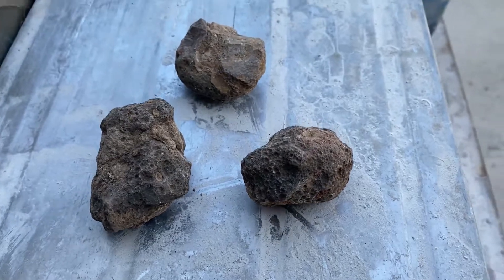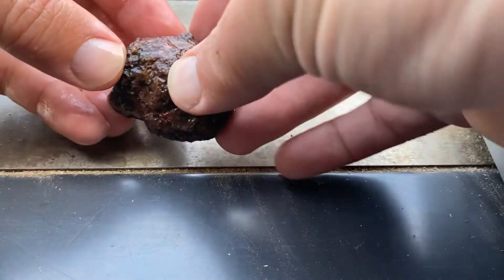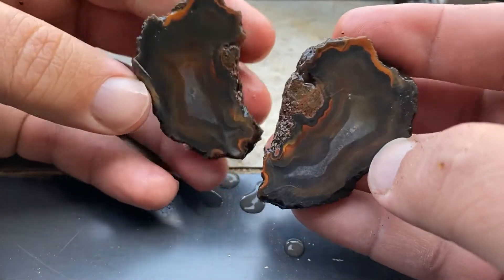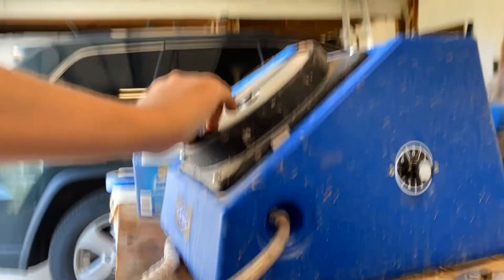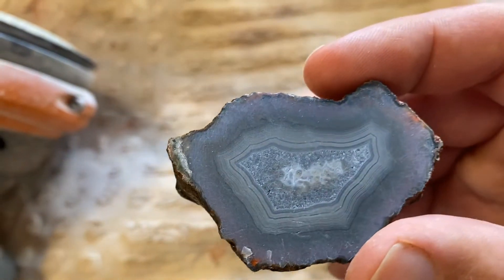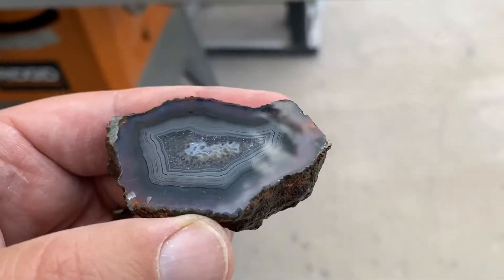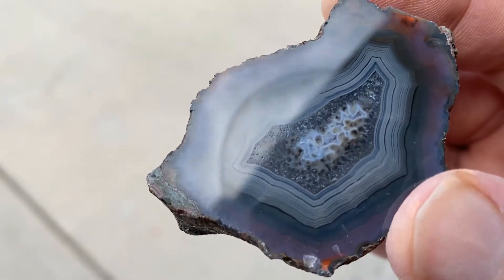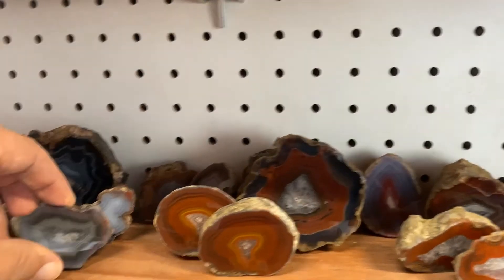Cutting Open Condor Agates and How To Polish Them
In this video I give a brief glimpse into the joy of cutting open Condor Agate nodules and the variety they have within.  The second half of the video is dedicated to showing how I polish these rocks to a glass finish.  Equipment used - Tile saw, HiTech Flat Lap, Ridgid Random Orbital Sander, Diamond Polish pads and cerium oxide.